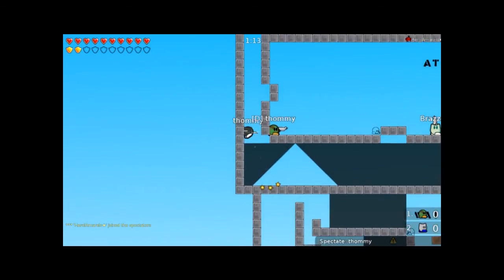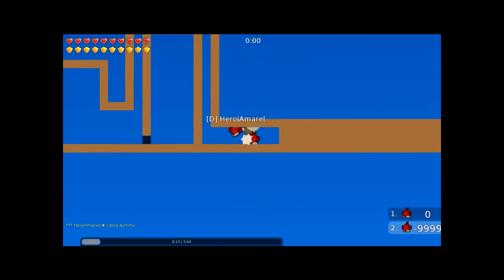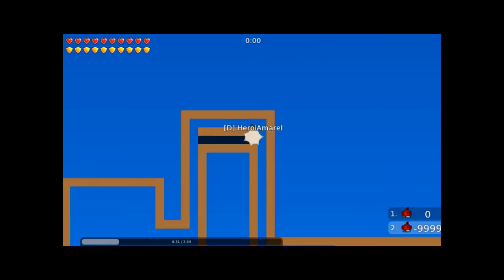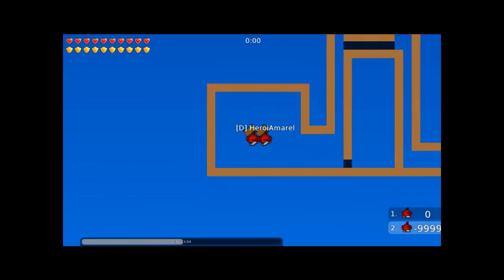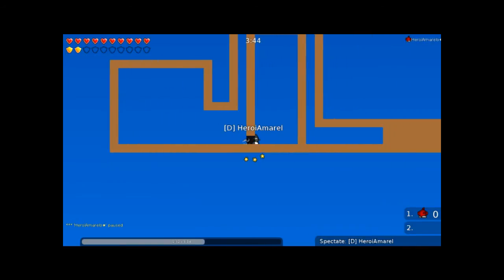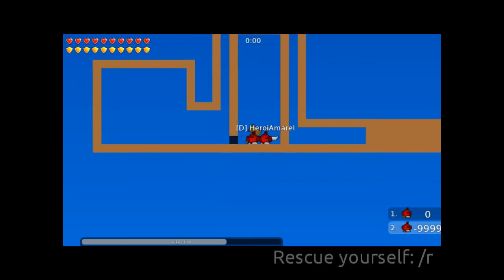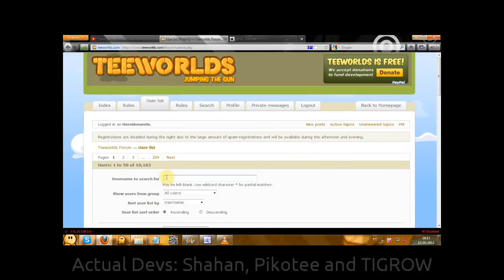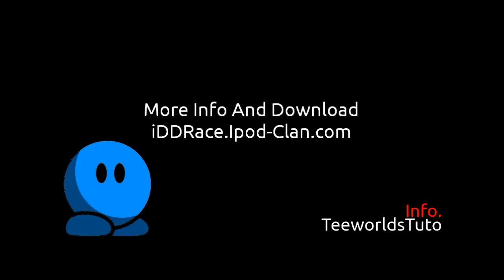iDDRace MOD - Teeworlds (Dummy Commands Tutorial)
This video show how to control dummys and use all their functions.